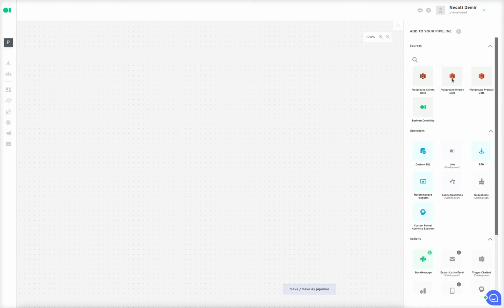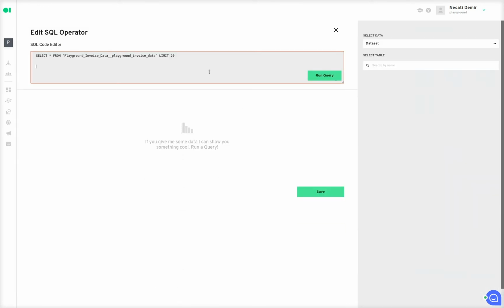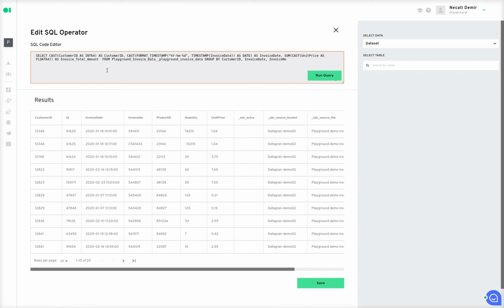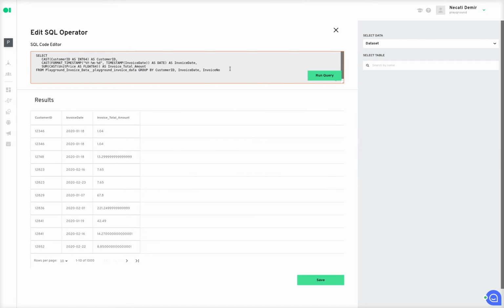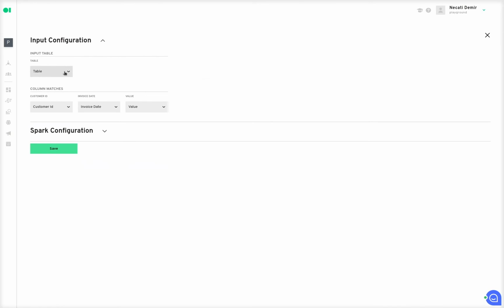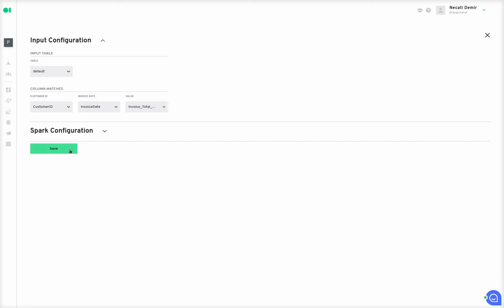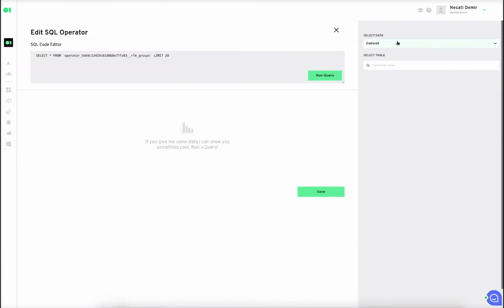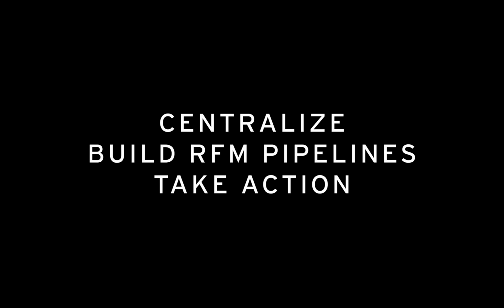How to use the RFM operator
Learn how to build an RFM pipeline in Datagran.